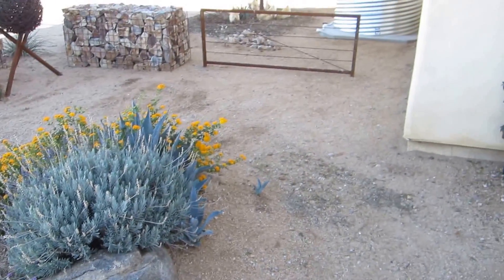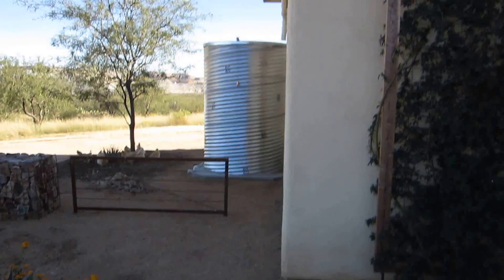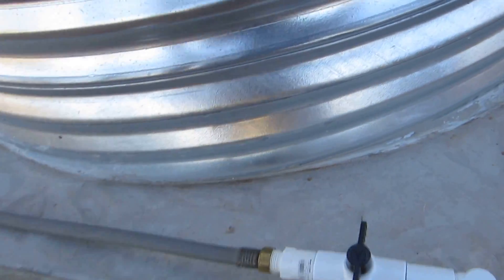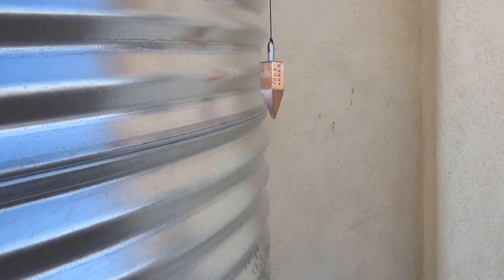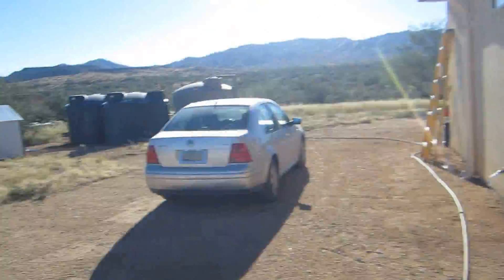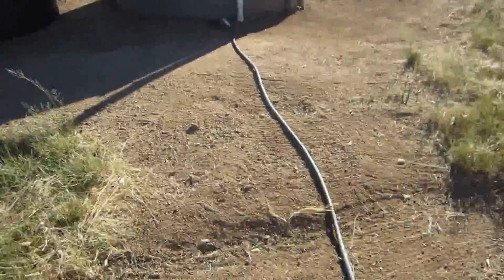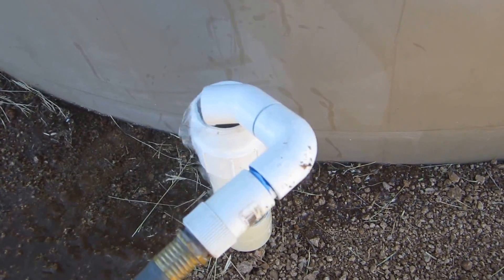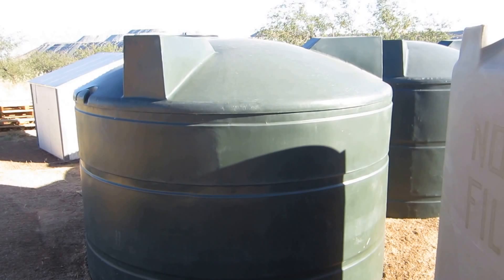Culvert cistern water transfer - no electricity method (Sept. 2013)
Here is a short video of how we transfer water from our culvert cistern into our main rain tanks.  It's a slow method, but doesn't require any electricity... assuming that our main rain tanks water level is lower than half full:)

PS- This video was taken a couple of months ago during monsoon season (sept of 2013).  The video showing the overflow was taken 11/23/2013.   When all of our tanks are full this method of transfer doesn't work;)  We'll have to wait until the water in the other tanks is drained down before transferring it over.